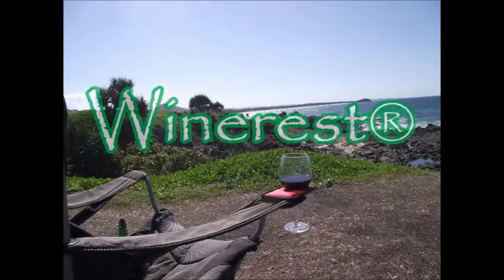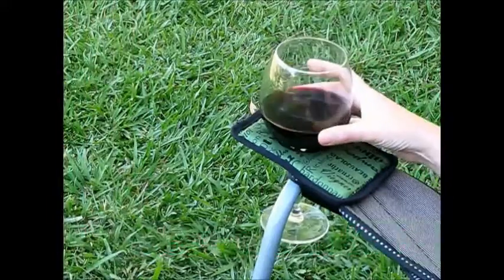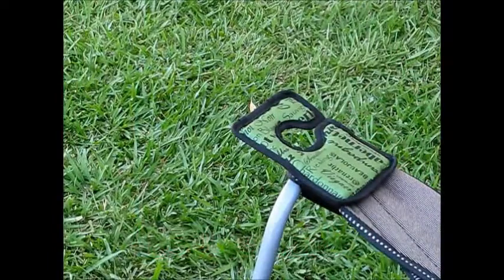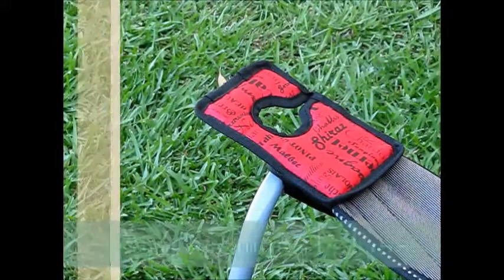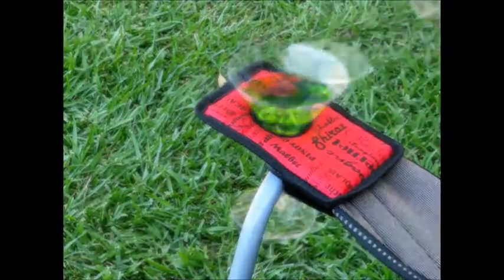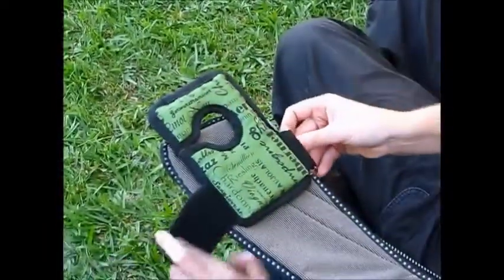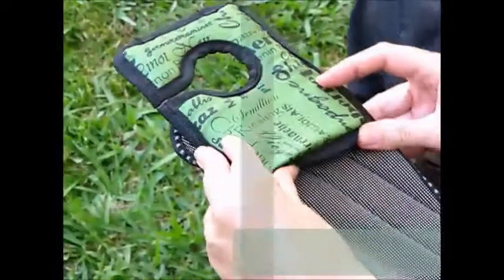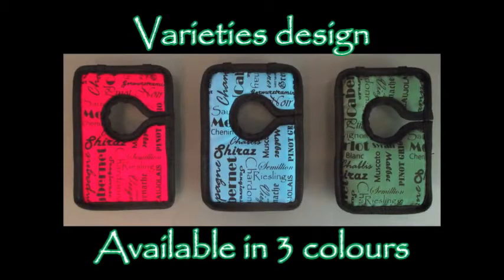Welcome to Winerest (no music)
Winerest is the intuitive wine glass holder for camp chair connoisseurs everywhere. It is the worlds first "in-line" detachable, ambidextrous wine glass holder for camping chairs and features our unique 'lock and cradle' system to securely hold your glass. It will hold any stemmed glass... wine, cocktail, champagne, vineyard tasting, plastic or over-sized wine glasses with stems up to 15 millimetres in diameter.  Winerest is natural to use and easy to attach. It's also weather and stain resistant.